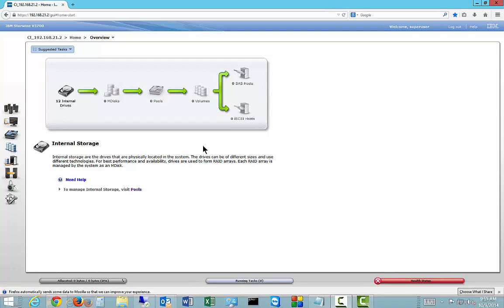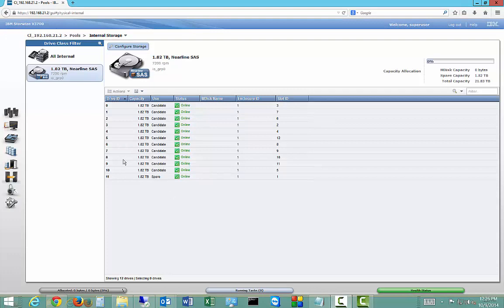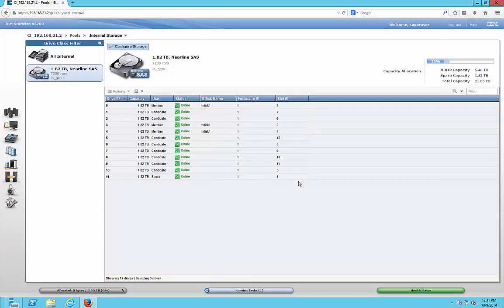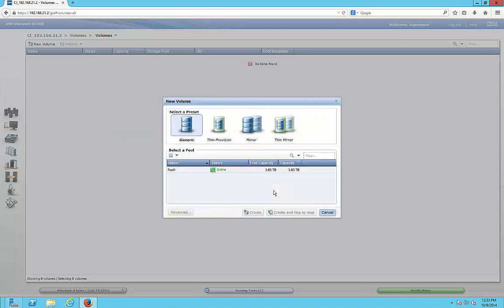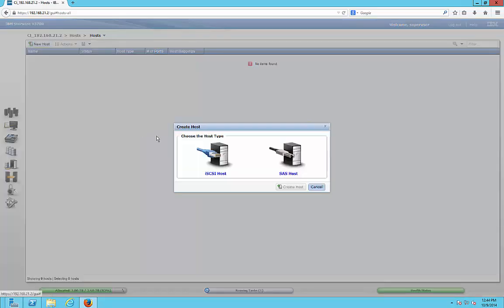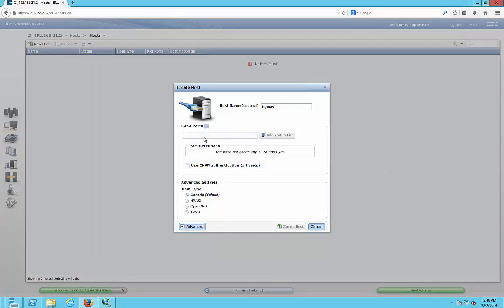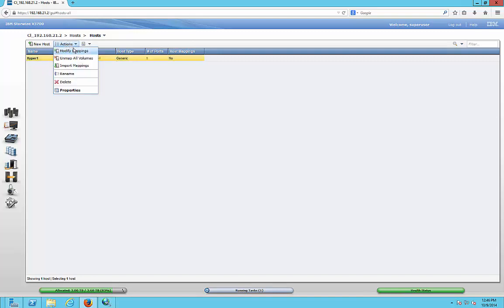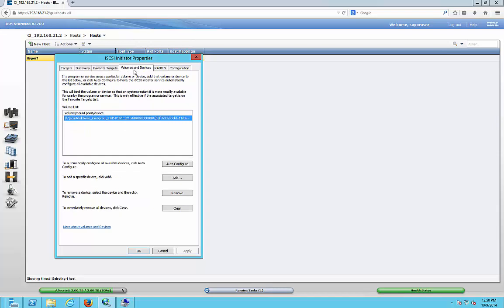IBM Lenovo Storwize How to setup storage for ISCSI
Author, teacher, and talk show host Robert McMillen shows you how to setup storage for ISCSI in IBM Storwize